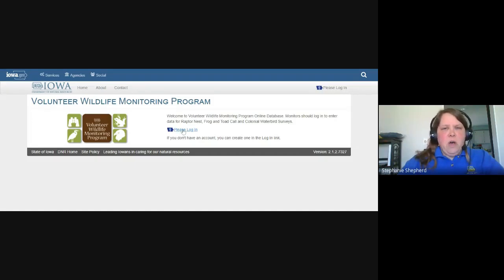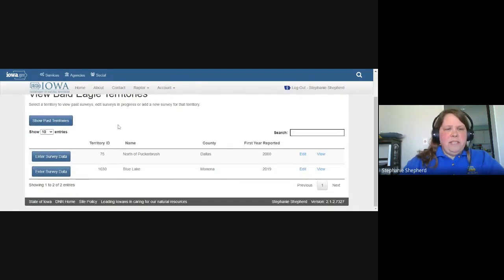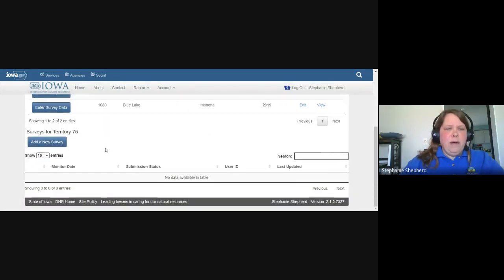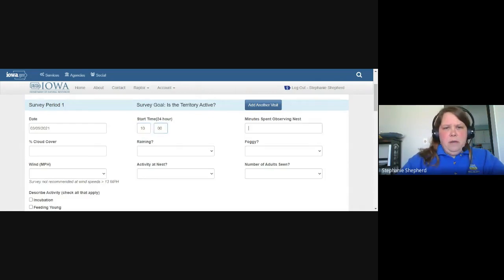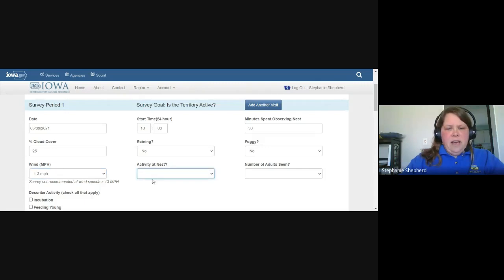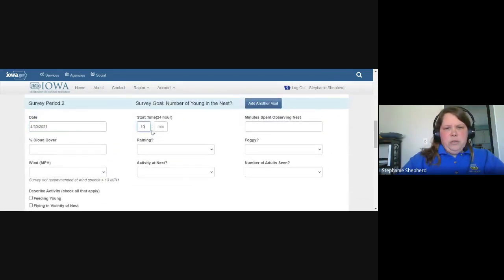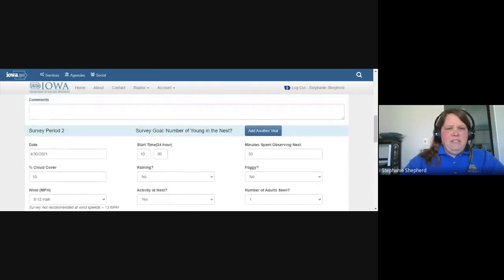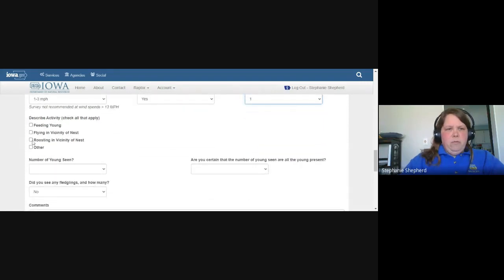Volunteer Wildlife Monitoring Database - Bald Eagle Nests (2 of 6), Iowa DNR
This video is a 6 minute tutorial for entering Bald Eagle Nest Data into the Volunteer Wildlife Monitoring Database.  Specifically, it goes through how to enter your data all at once at the end of the nesting season.